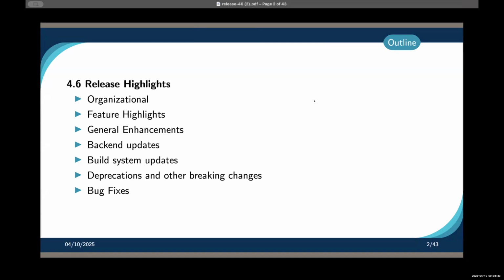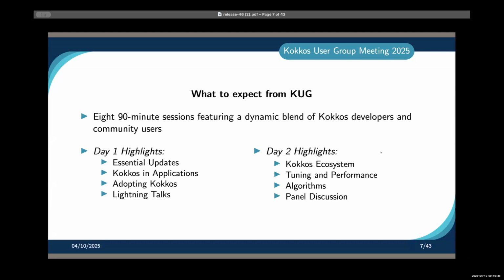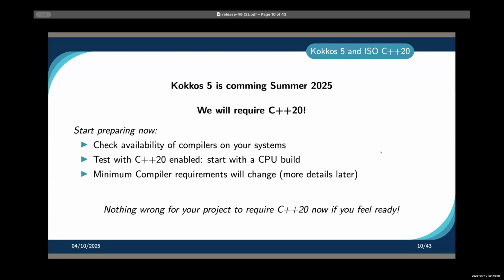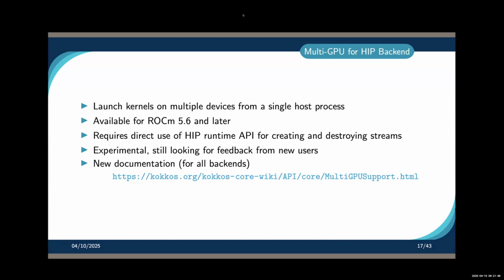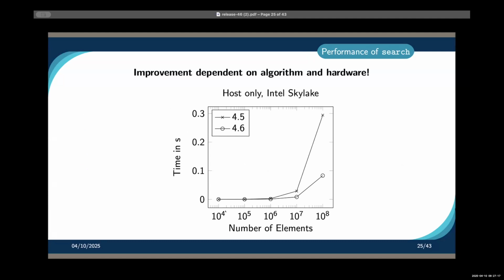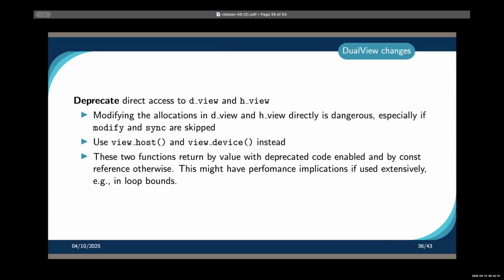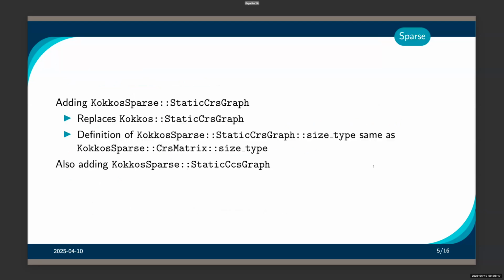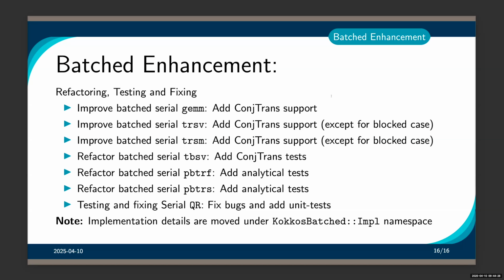Kokkos 4 6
A recording of the April 10, 2025 Kokkos Core Developer Meeting.  This meeting was dedicated to discussing the Kokkos 4.6 release.